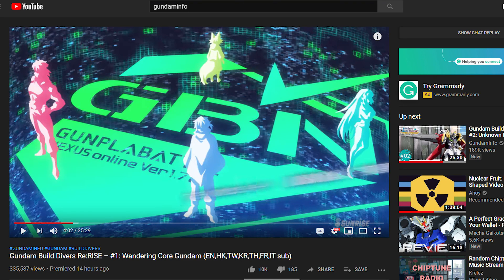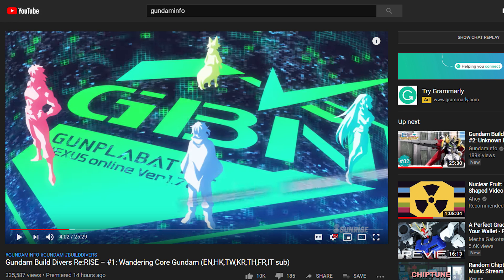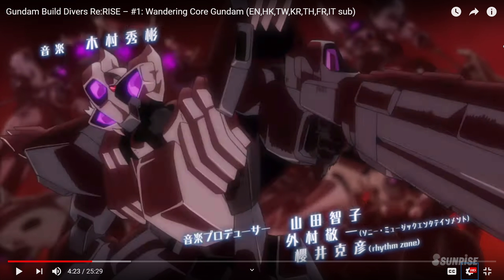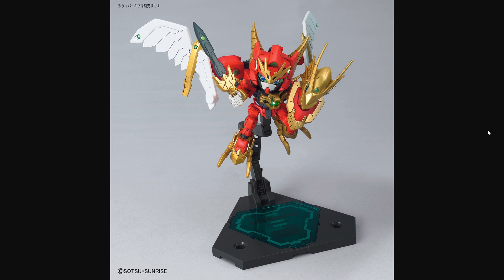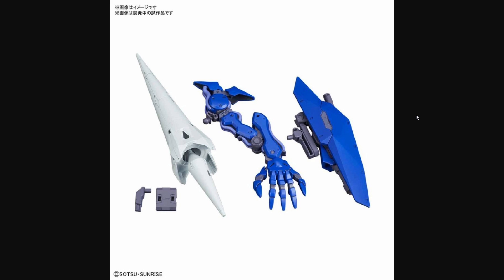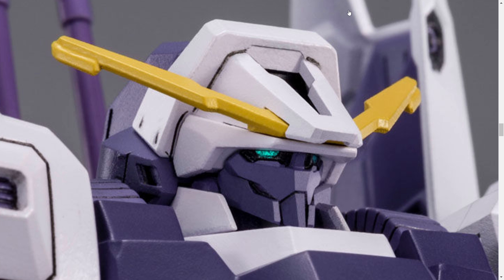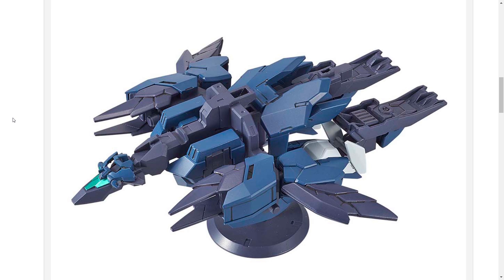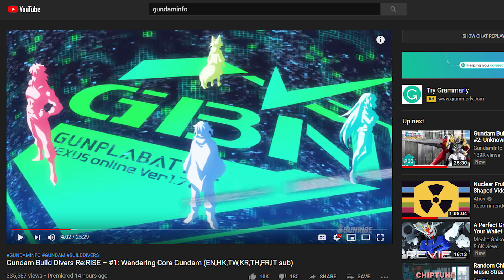Upgraded HG Rick Dias and... Daughtress? (Maybe?) | Gundam Build Divers Re:Rise News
Build Divers Re:Rise is upon us.  With it comes a wave a new information on the kits we've seen, and even more possible kits we could see down the line.  Join me as I break down the new info revealed int he opening of the anime, and the newest batch of product images.